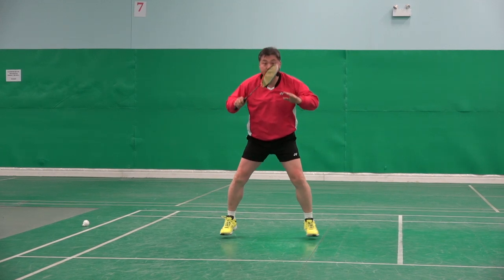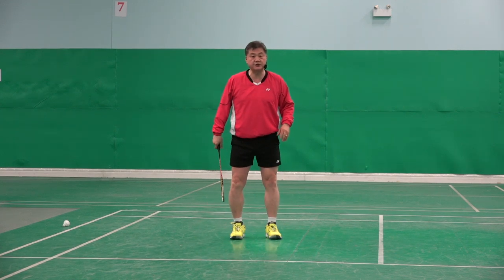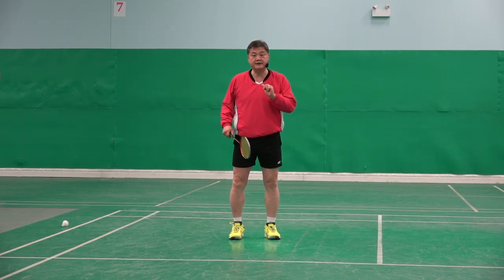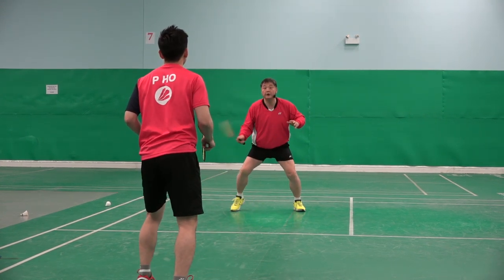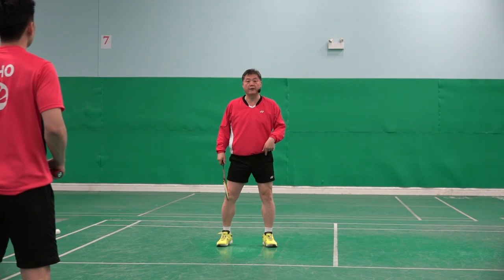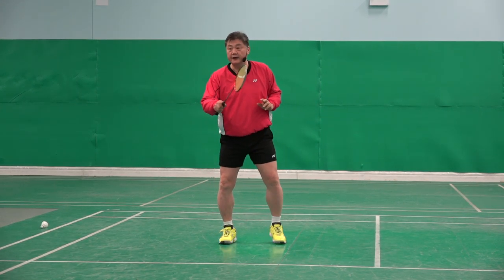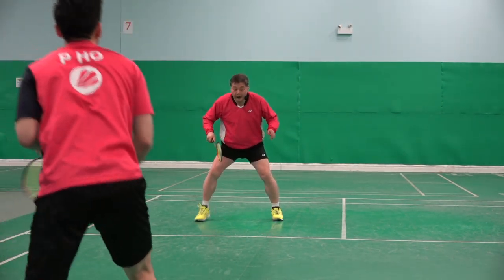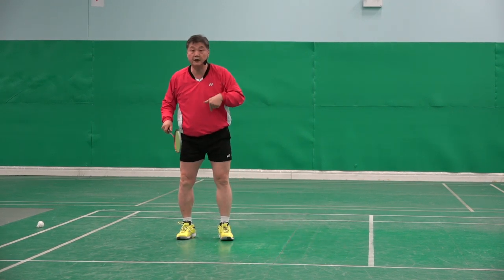Badminton Smash Defence-You Must Do the STEP ONE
In this video, you will learn to do the step one must. You will see what will happen if you do not.